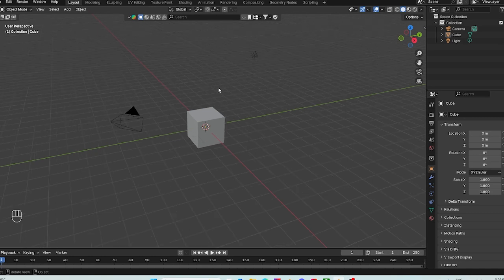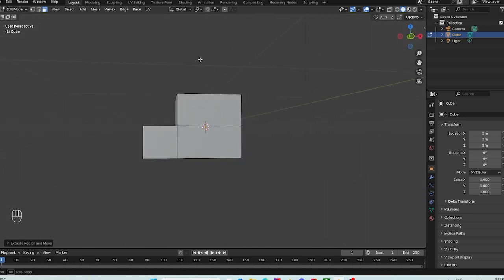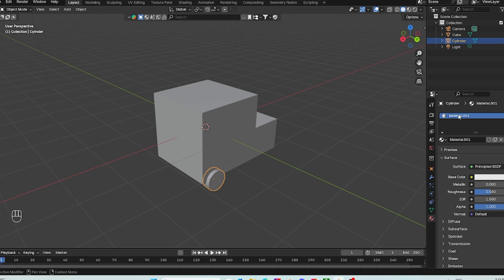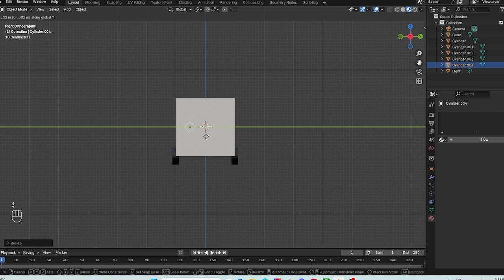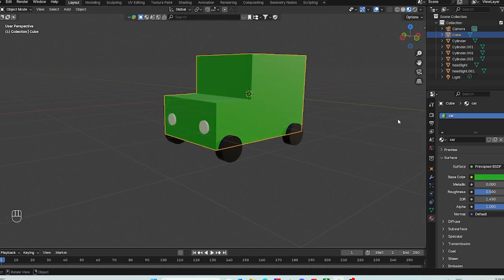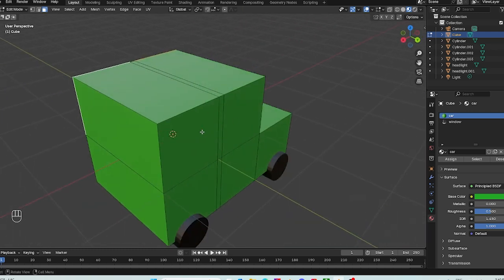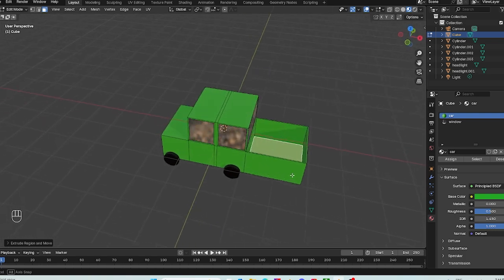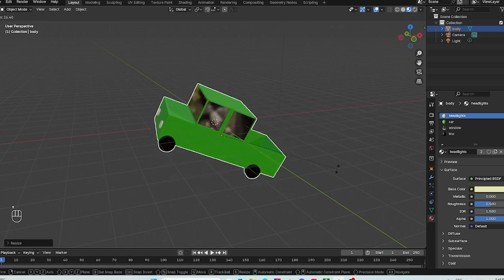Blender Tutorial - Vehicle (Beginner Friendly)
Let's dive right into Blender and create this 3D low poly Vehicle. Today we will be using basic shapes and sizes with a little bit of modification to create this artwork.